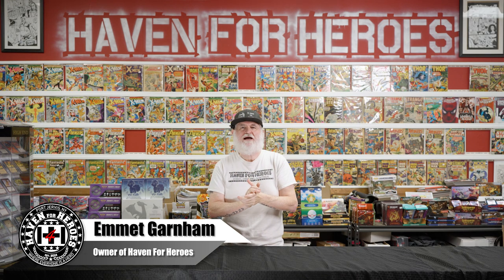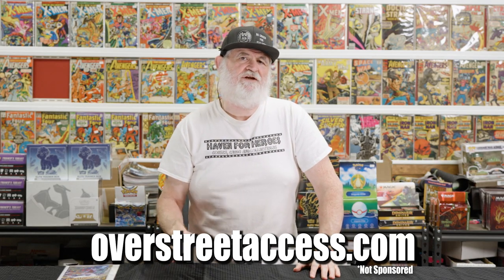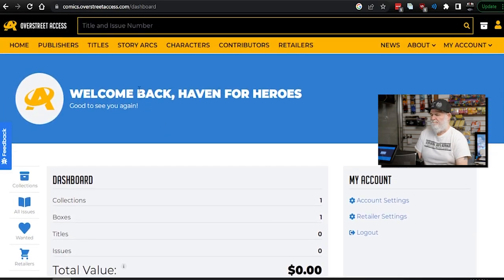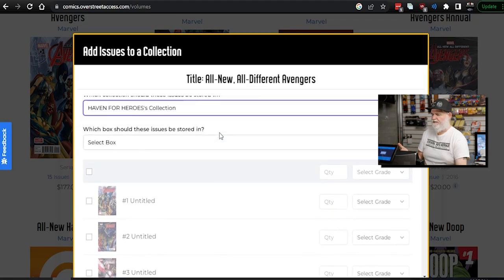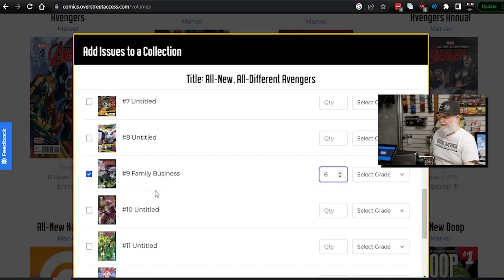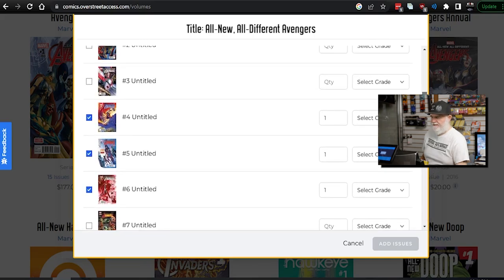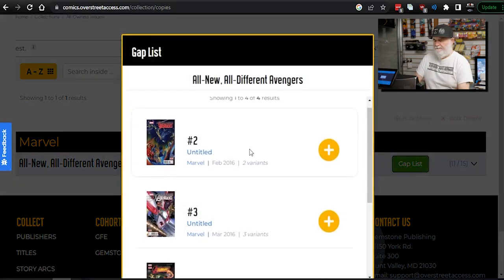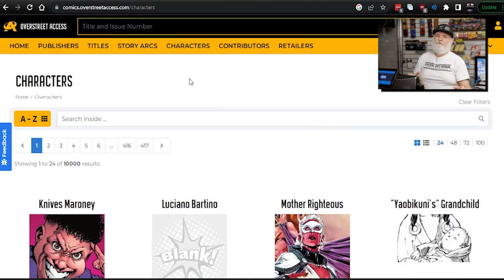Overstreet Access Makes Comic Inventory Easy! | Comic Shop Talk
Tales From The Flipside is your source for quality content within the Pop Culture community. We talk comics, cards, toys, movies, and more. Just about everything is collectible these days and we love to talk about them. We have a large line-up of shows that cover topics such as Comic Speculation, Comic Collecting, Lists and much more!